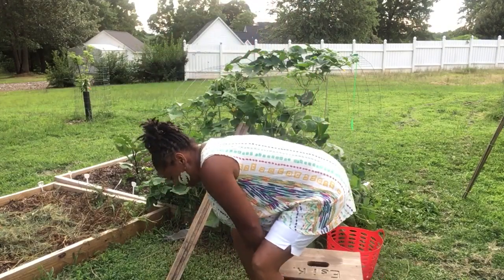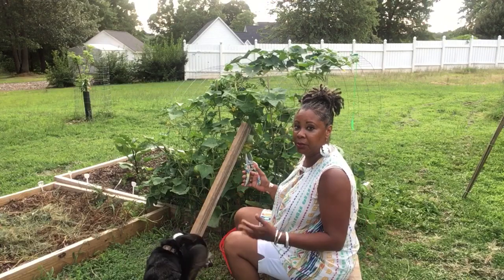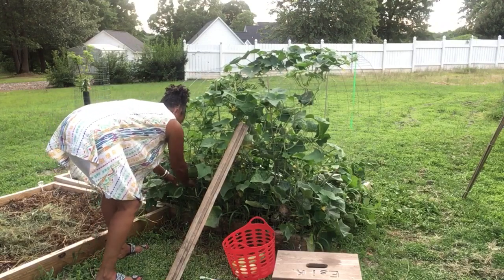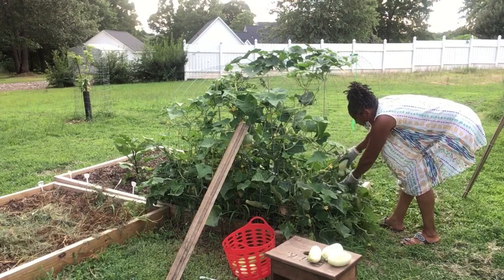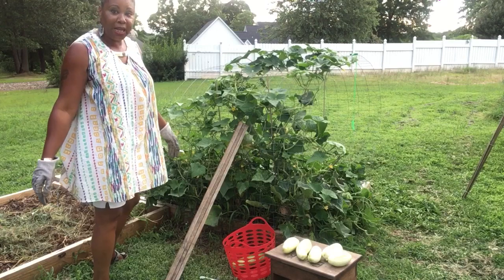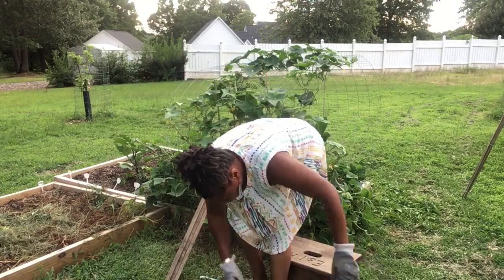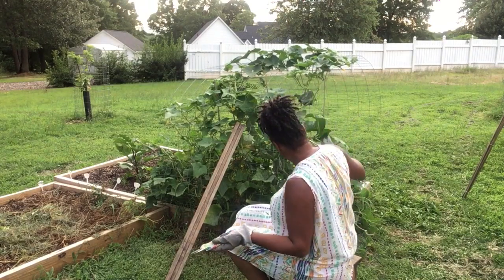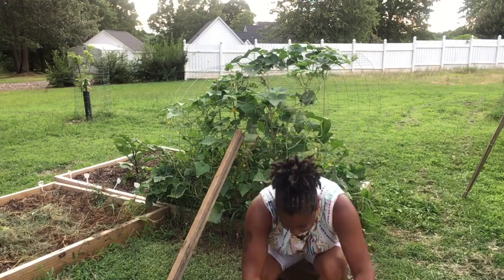Harvesting more white wonder cucumbers 🥒 On the Homestead 2019